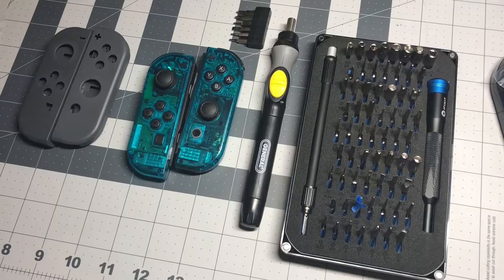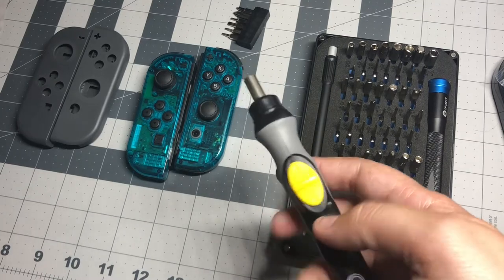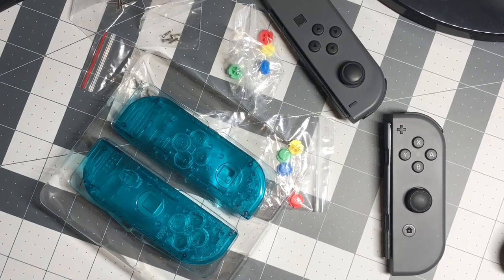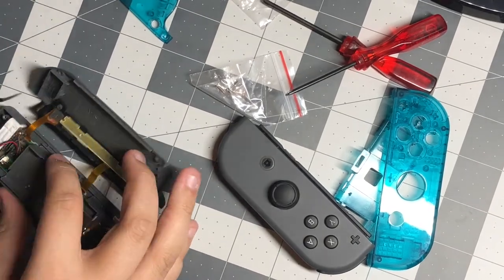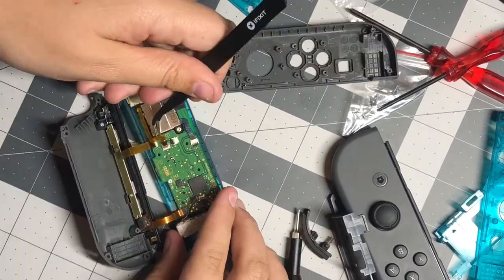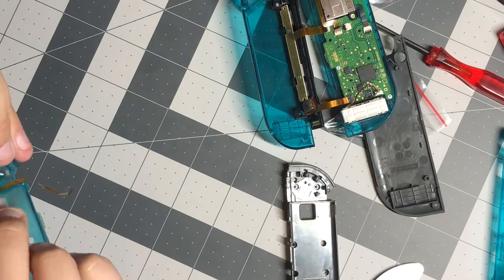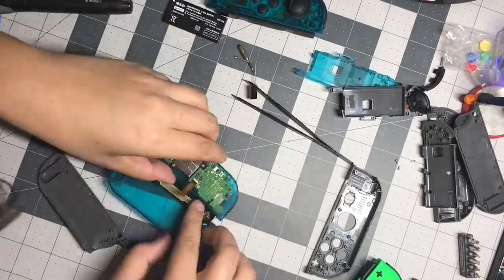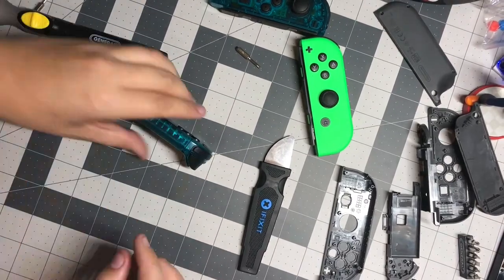Ice Blue Nintendo joy Cons || D.I.Y. How To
I am so excited I finally took the time to change the shell casing on my nintendo switch joy cons. I bought the casing back in september and just recently bought used joy cons to do this mod. It looks amazing and only took a few hours to do. I am sure it can be done way faster but my cat kept wanting to help me.

Tools & Materials
Joy-Con Shells
Gray Joy-Cons
Electric Screw Driver
iFix It
Triwing Screw Driver